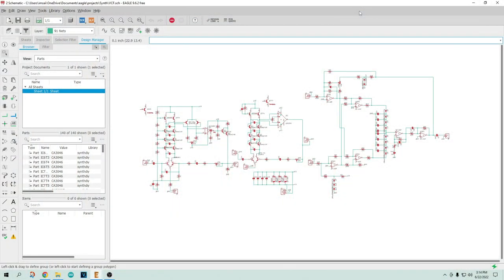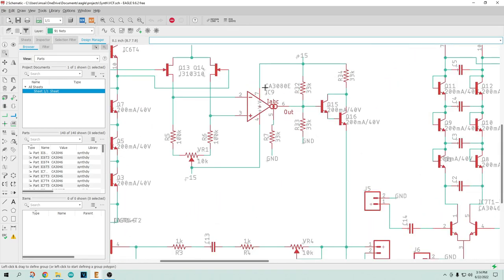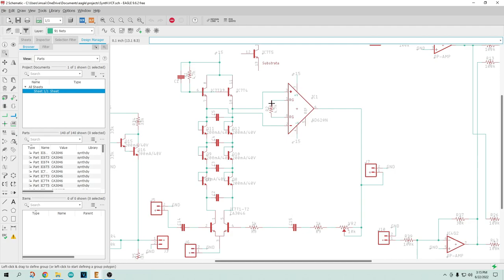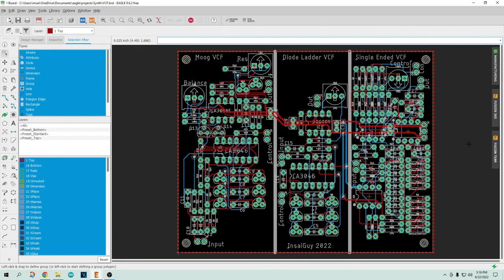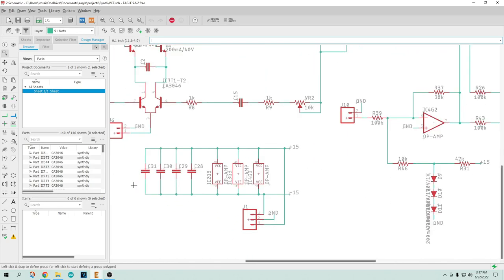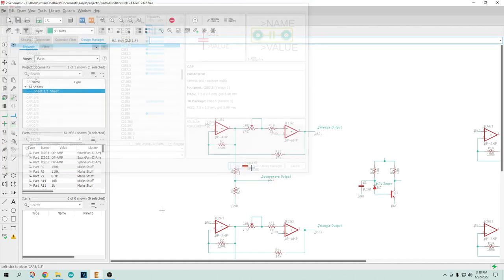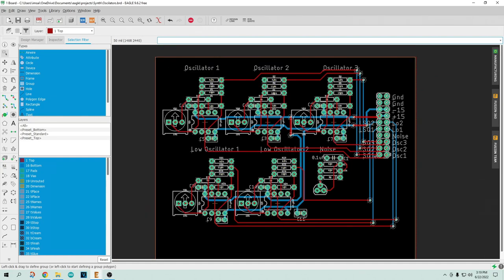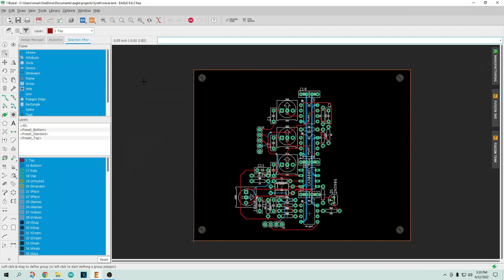#1209 DIY Analog Synthesizer (part 10 of 15)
Episode 1209
PCB design of some boards for my project. I will initially have three boards of various parts of the synth.  oscillators, filters, mixer and VCA